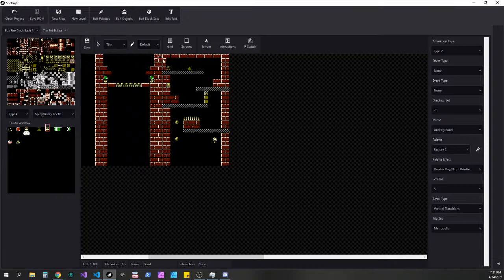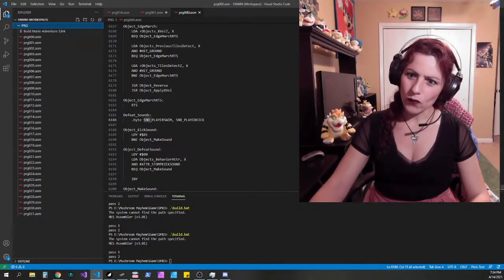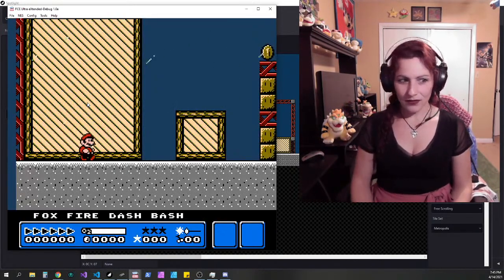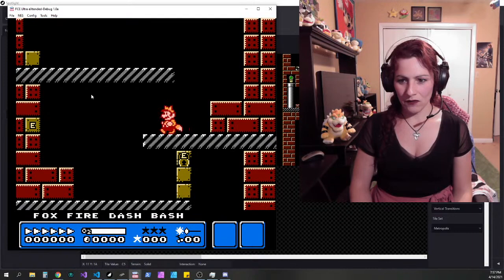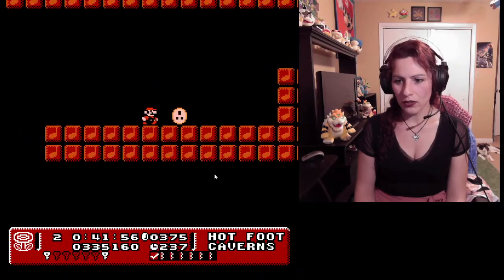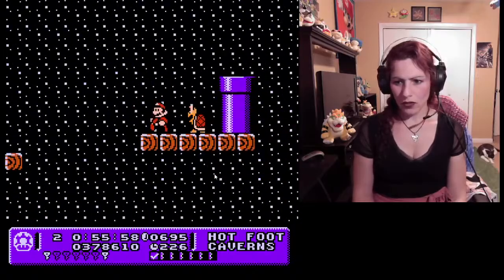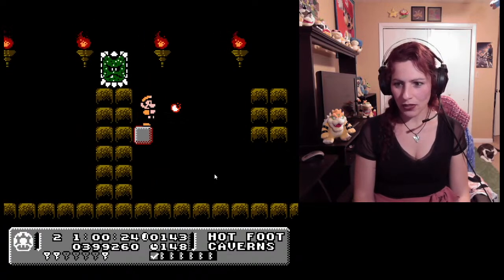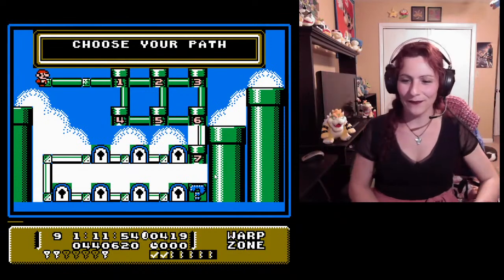Game Development + Mario Adventure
Watch me work on Mushroom Mayhem then stream my very first hack, Mario Adventure!